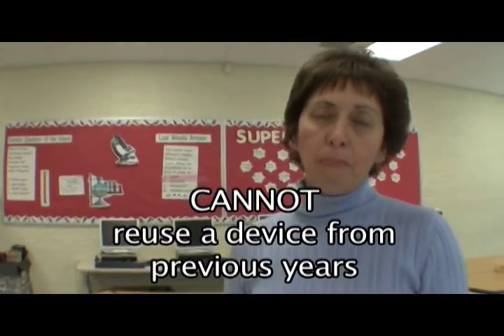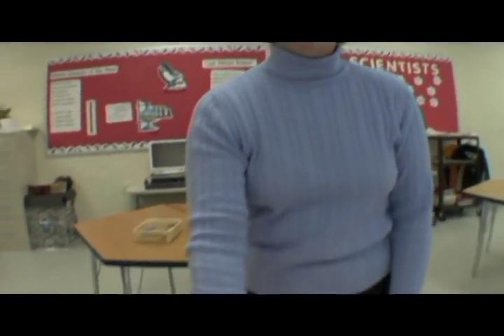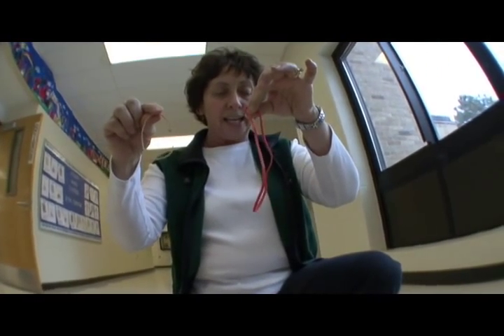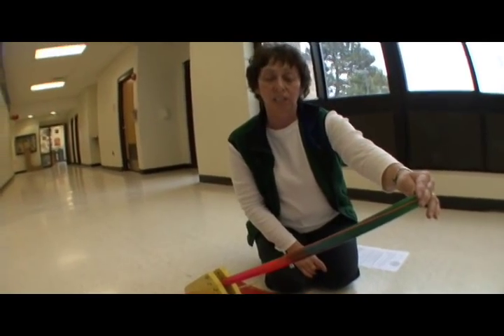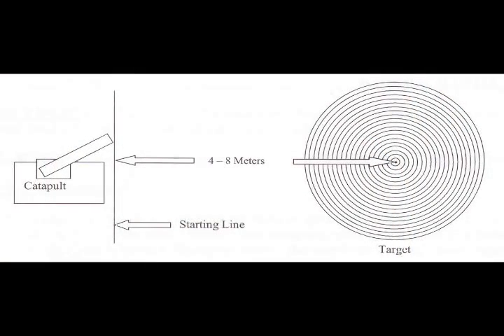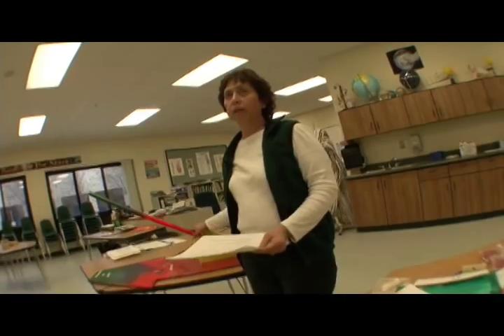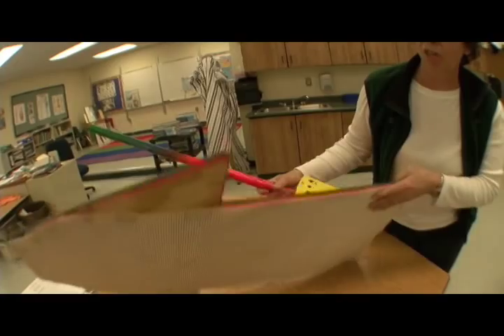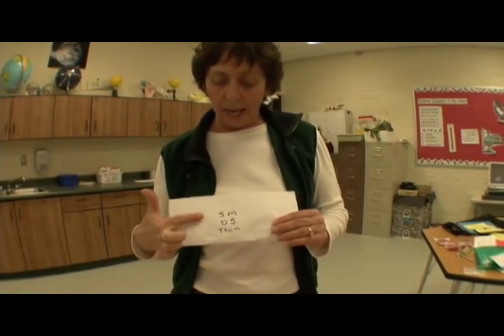Rubber Band Catapult Event Supervisor comments